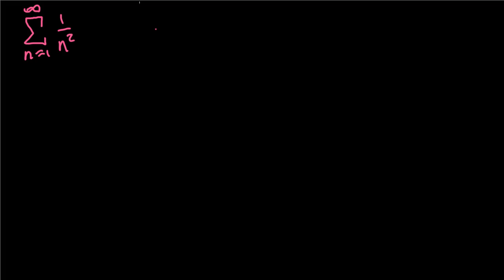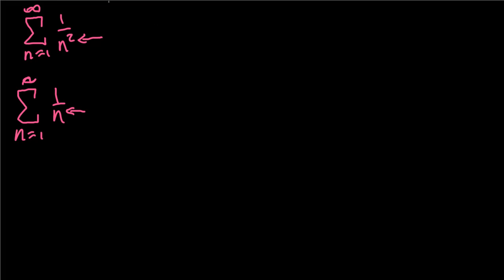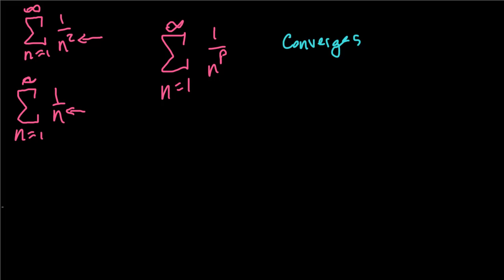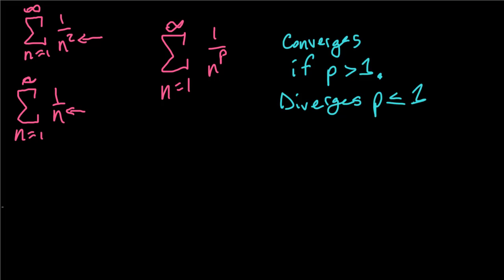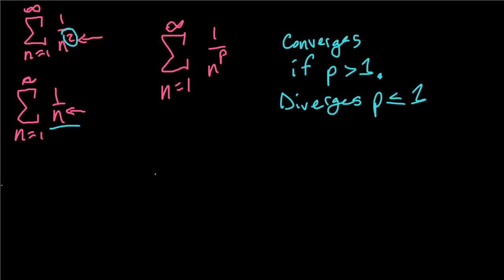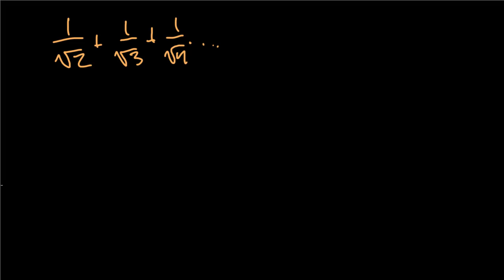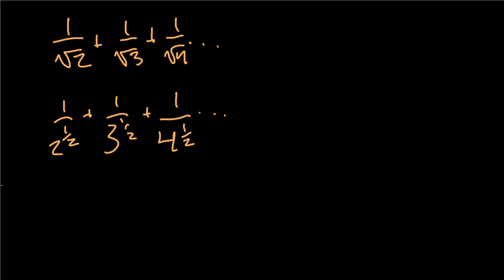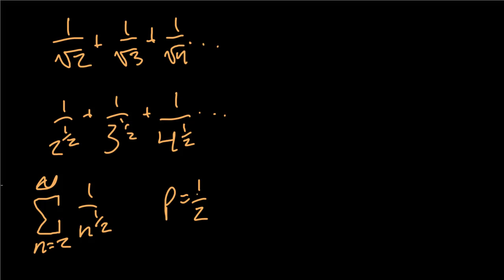P Series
P-series are everyone's favorite test for convergence because it tends to be the easiest method to grasp. If the power to which your function is being raised is greater than 1, then the series converges.